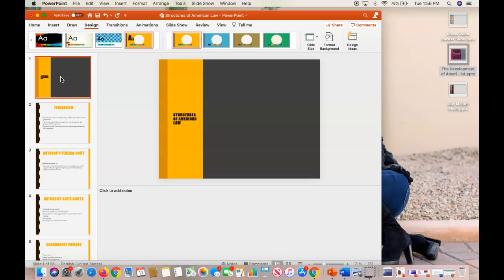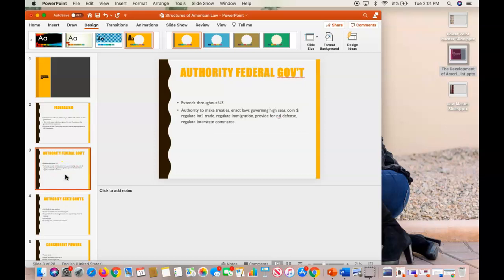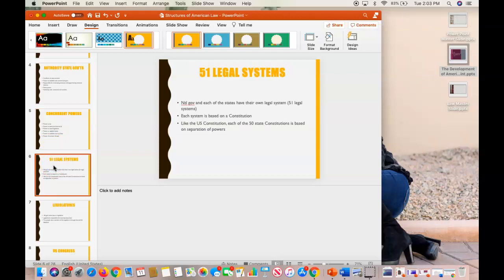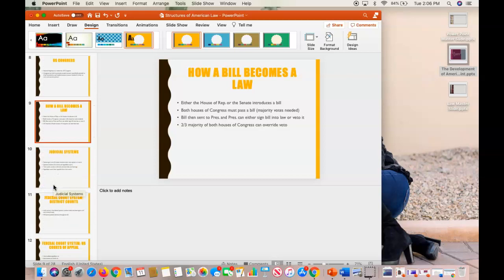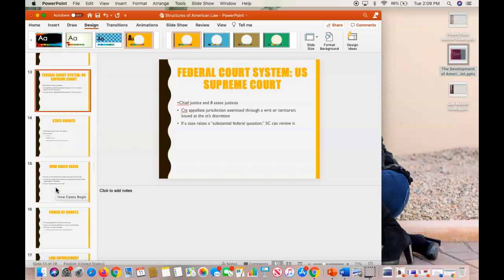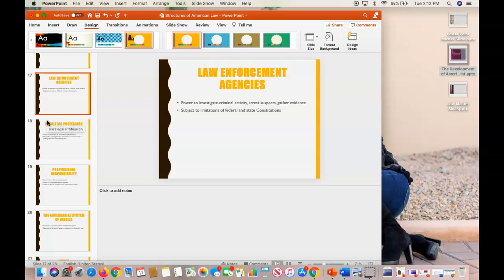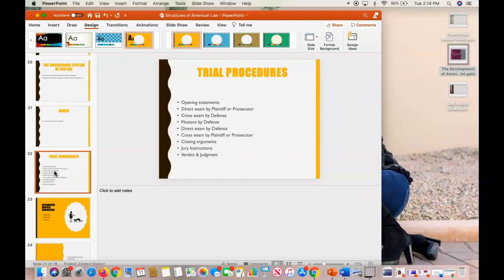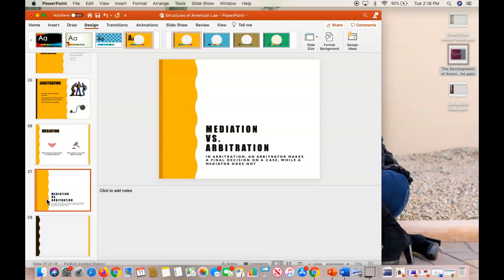Structures of American Law